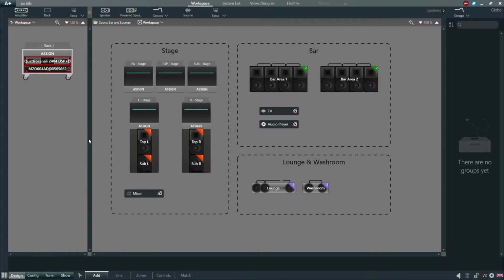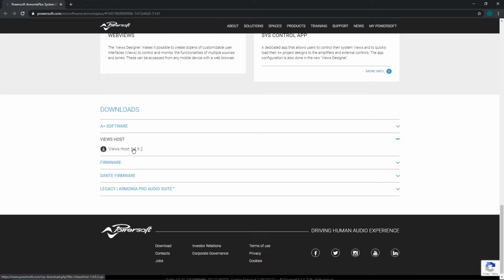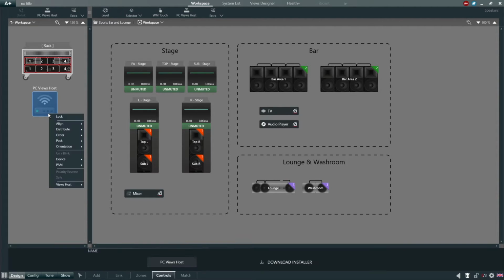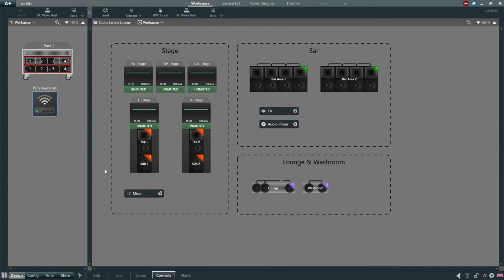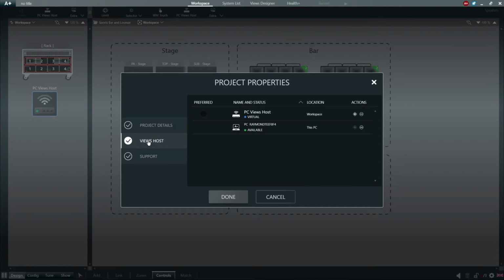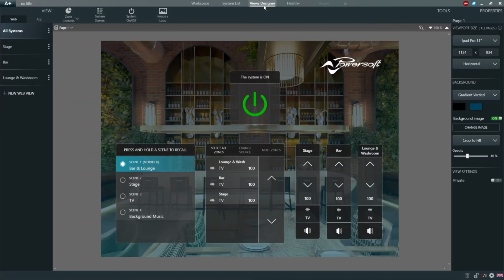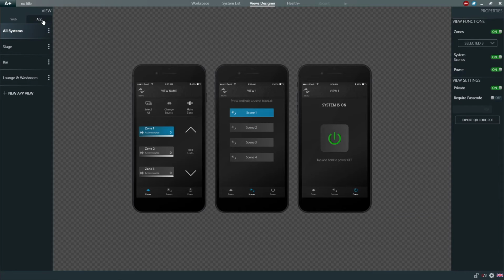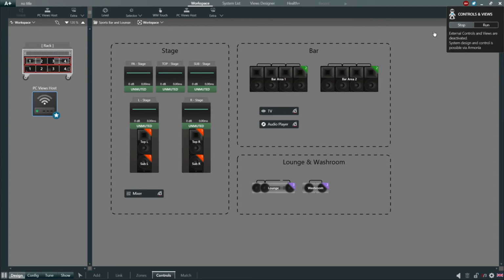ArmoníaPlus 2.0 Tutorial | Adding Views Host PC to the Project